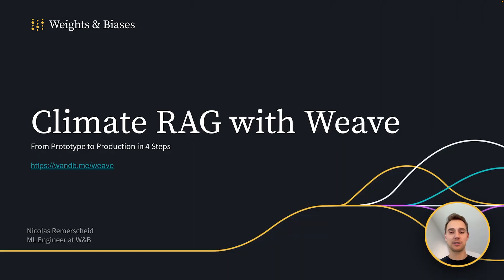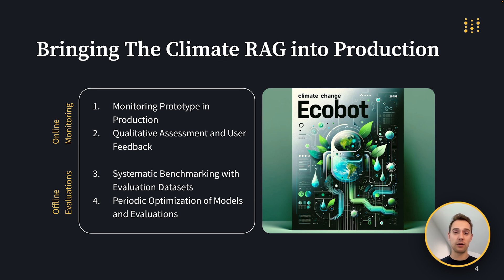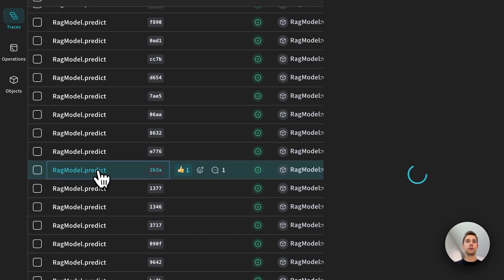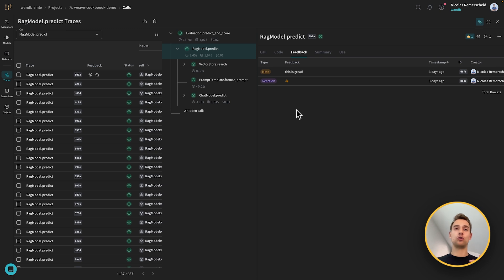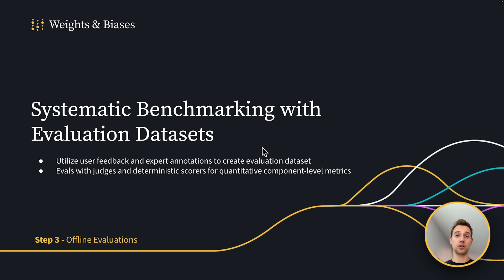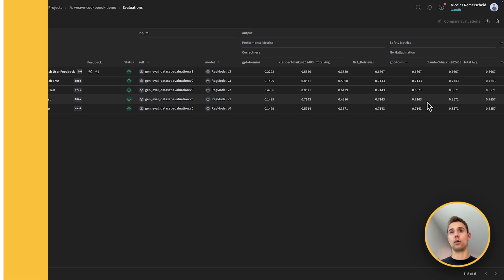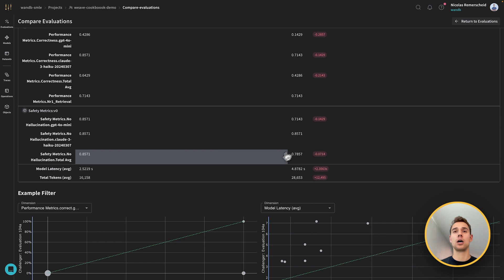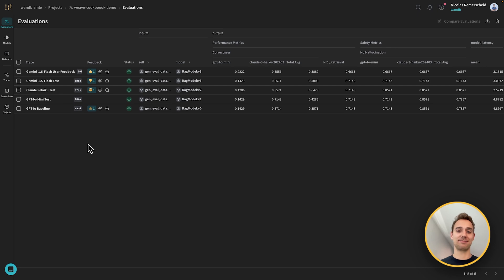4 Steps to Production LLM: Climate RAG with Weave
Watch how we improve a Climate RAG chatbot to make it ready for production with Weights & Biases Weave.

This demo is based on recent lessons from our most advanced customers and showcases an end-to-end process where we iteratively improve a RAG app. This includes everything from production tracing to systematic benchmarking to incorporating feedback from users and expert annotators.

If you'd like to check out this cookbook in action, you can visit the project

Check out the code used for the Climate RAG on Github

For more details about our other in-depth guides and cookbooks, please head

Chapters:
0:00 LLMs in Industry
0:56 Intro to Weave
2:38 Prototyping and Production Monitoring
5:47 Qualitative Assessment and User Feedback
7:51 Systematic Benchmarking with Evaluation Datasets
10:41 Periodic Optimization of Models and Evaluations
14:35 Closing and CTA